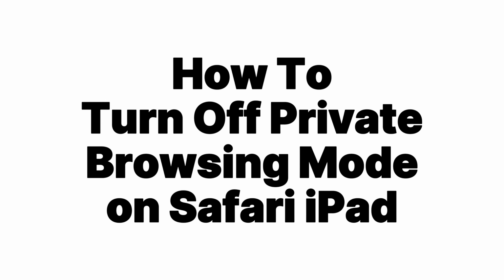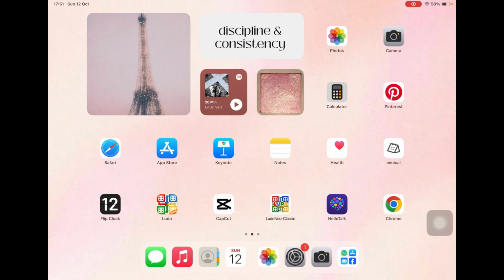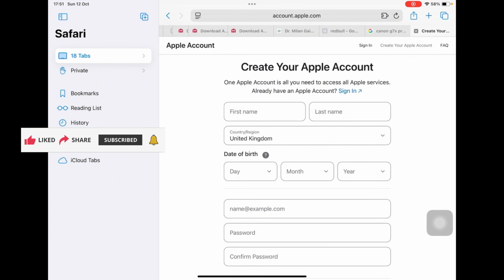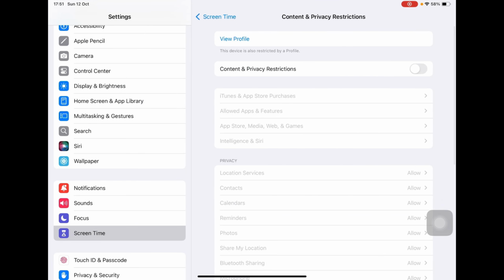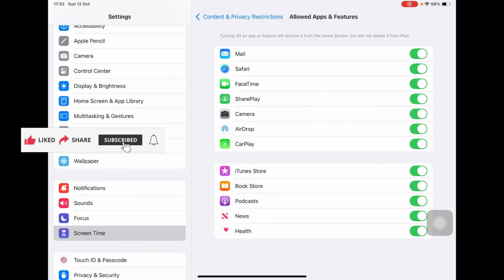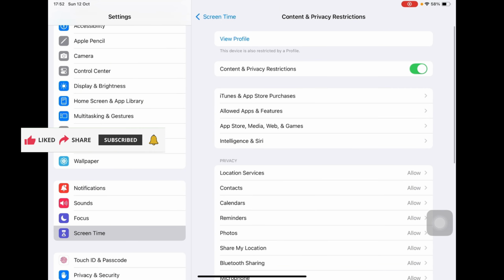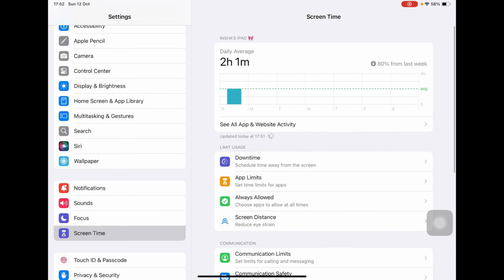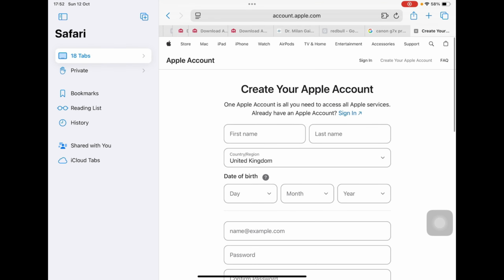How do I Turn Off Private Browsing Mode on Safari iPad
Private Browsing Mode stuck on Safari on your iPad? 🧭📱 This step-by-step 2025 guide will show you how to turn off Private Browsing Mode on Safari iPad in just a few easy steps, so you can go back to normal browsing and keep your history and tabs saved normally.

What You’ll Learn in This Video:
✅ How to disable Private Browsing on Safari iPad
✅ What to do if Private Mode won’t turn off
✅ How to fix Safari Private Mode issues after an update
✅ Tips to switch between Private & Normal tabs easily

Whether Private Browsing turned on by mistake or you just want your Safari back to normal, this tutorial will help you fix it quickly.

📌 Chapters:
⏱ 0:00 – Introduction
⏱ 0:10 – How To Turn Off Private Browsing Mode on Safari iPad